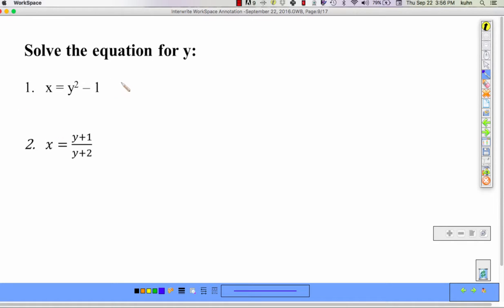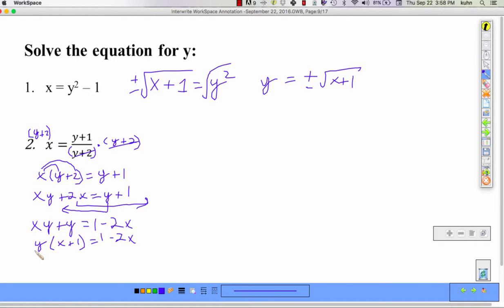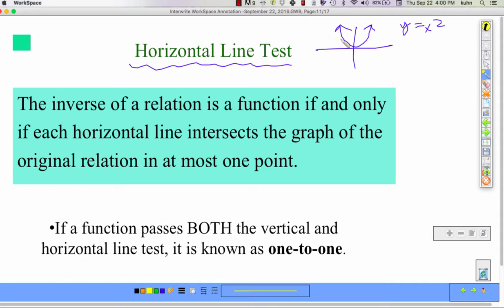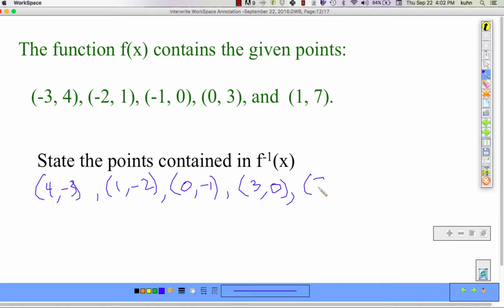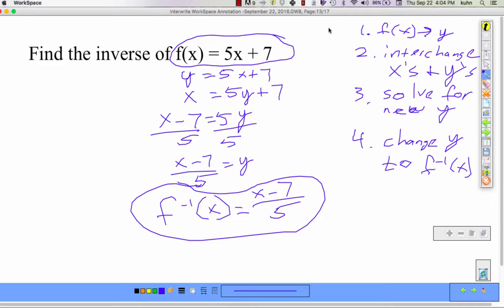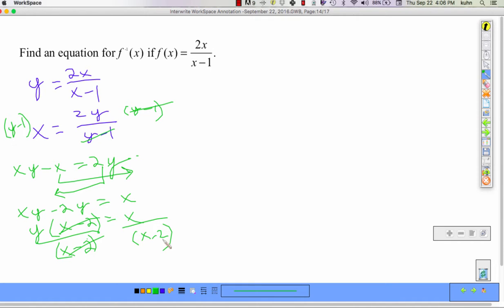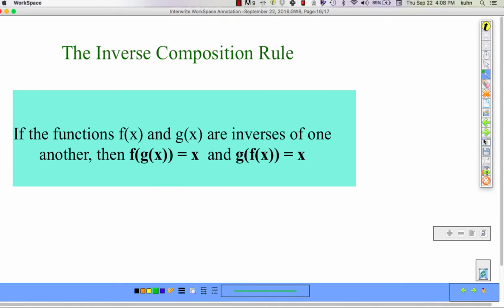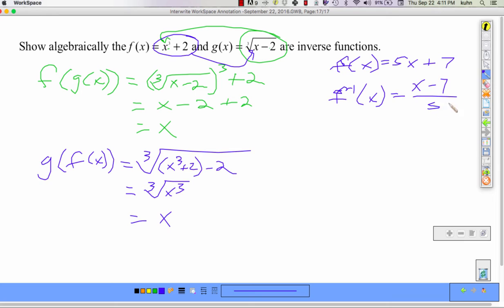1.5 - Inverse Functions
Table of Contents:

00:00 - Example Verifying Inverse Functions
09:12 - Example Verifying Inverse Functions
09:31 - Example Verifying Inverse Functions
15:33 - Example Verifying Inverse Functions